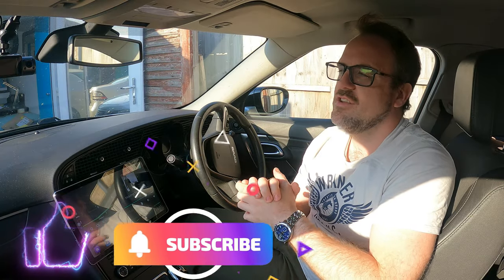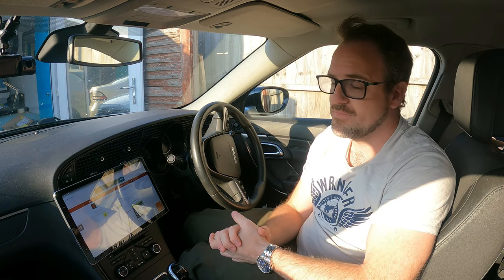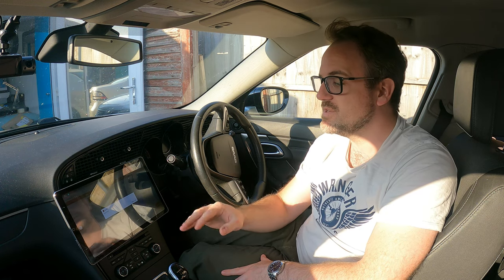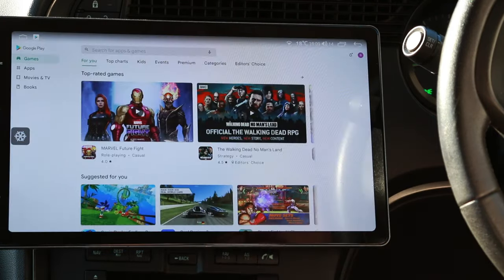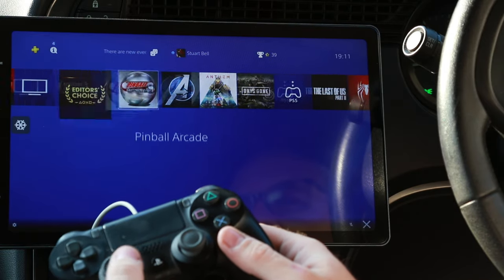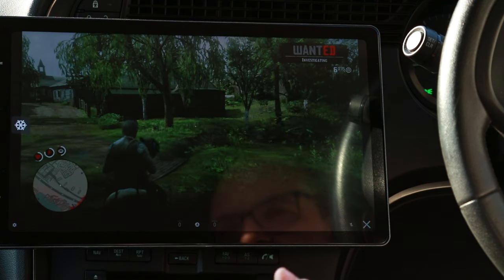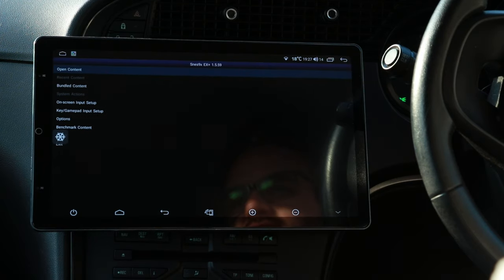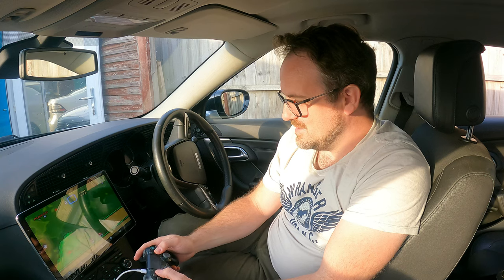Car Android Head Units & Console Gaming - Installing Netflix - PS4, PS5, Play Retro Games Emulators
A video covering some things to do when you're parked up!!

I address some questions that I have had on the capability of the Android Head Units.

0:00 Intro
1:23 Installing Netflix
3:10 PS4 & PS5 Gaming
5:44 SNES
8:22 NES
9:05 Quick word on Emulators
9:34 Outro